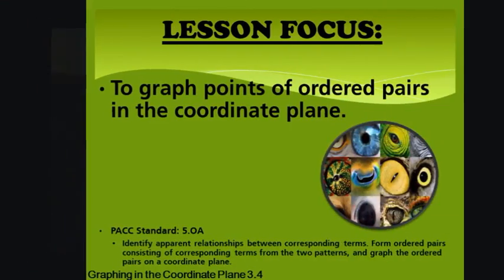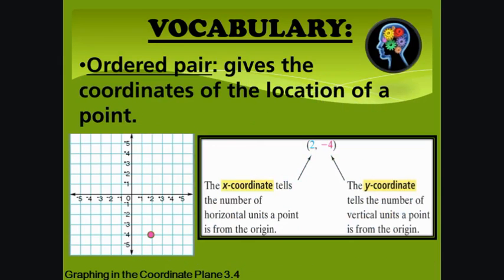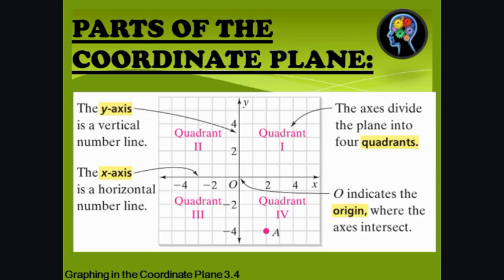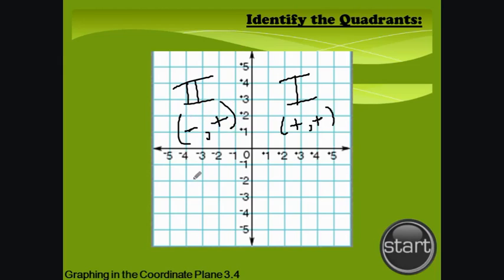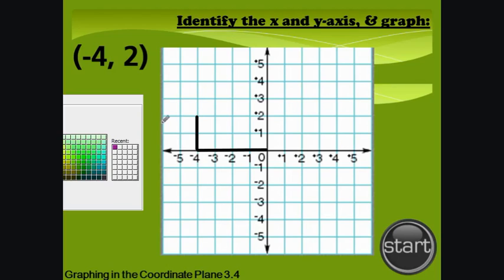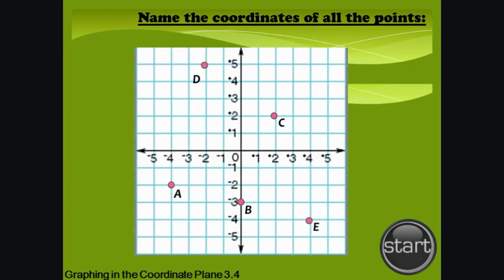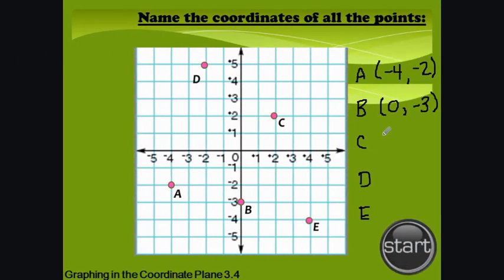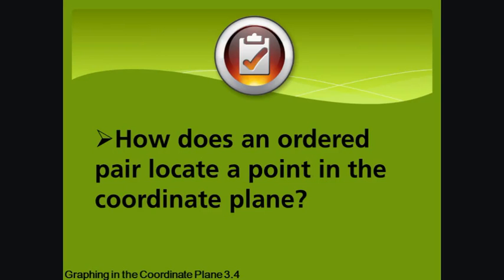Graphing in the Coordinate Plane